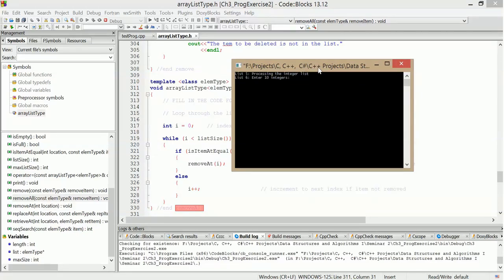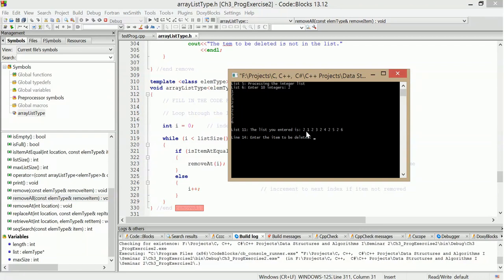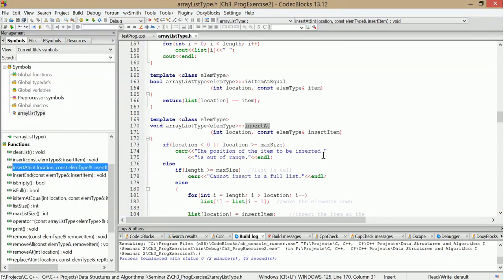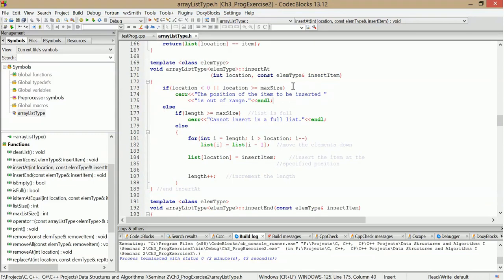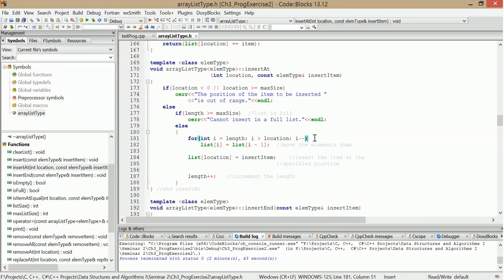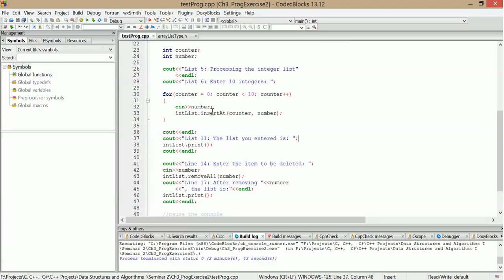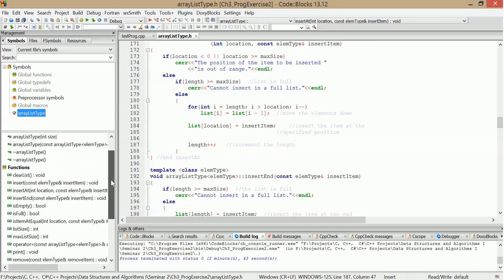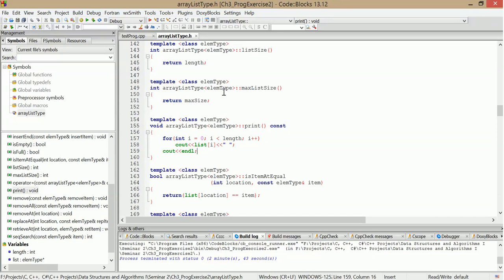C++ ArrayListType insertAt removeAll Data Structures & Algorithms